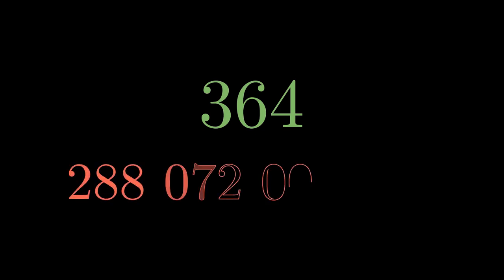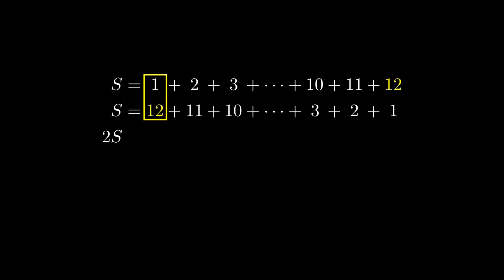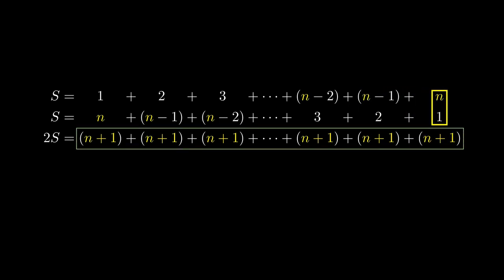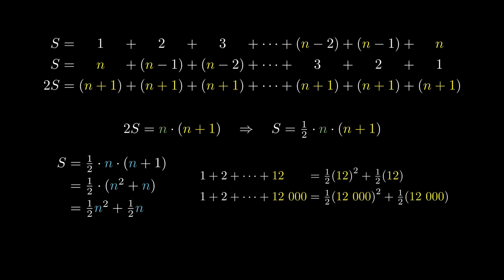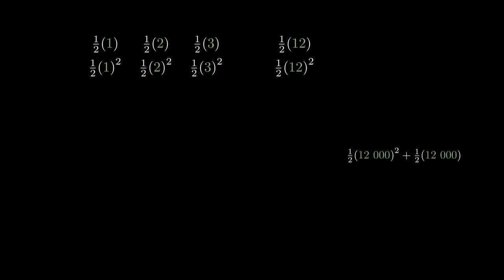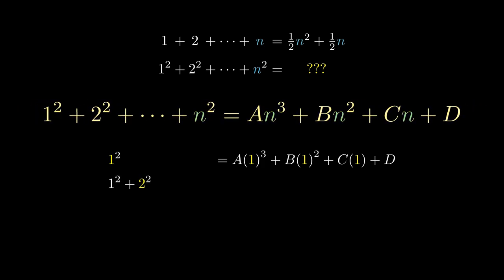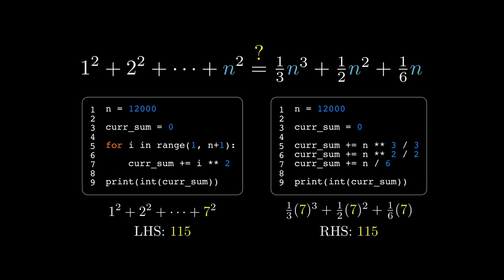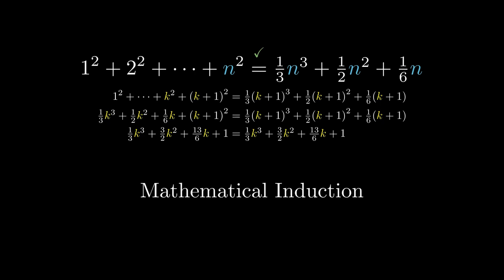How Many Gifts Do You Get in 12 000 Days of Christmas?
Question: How many gifts did my true love give to me after 12 000 days of Christmas?